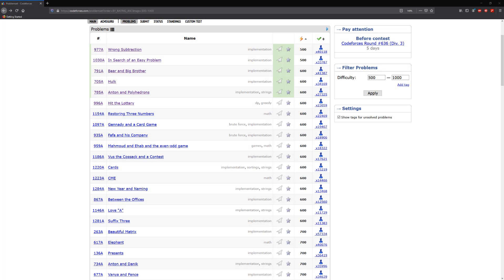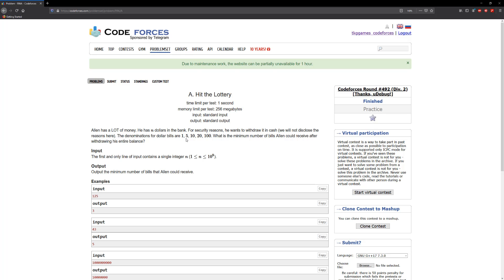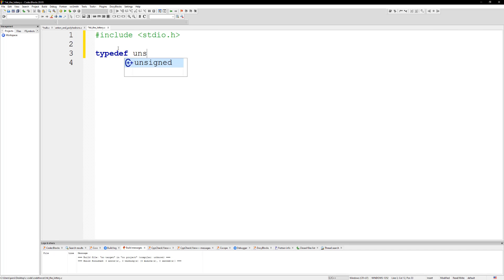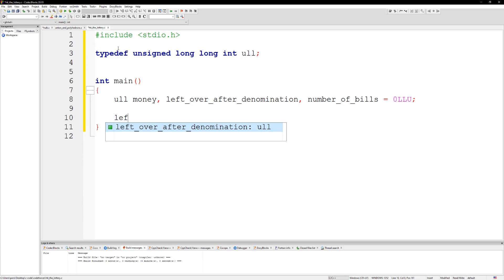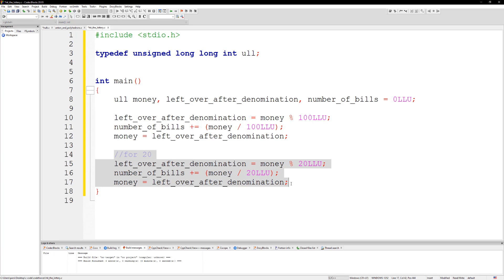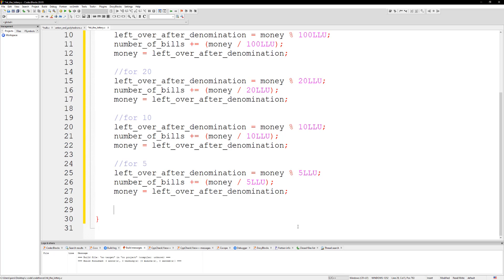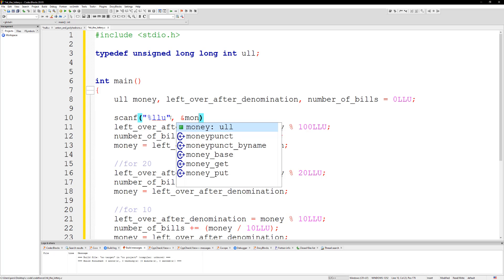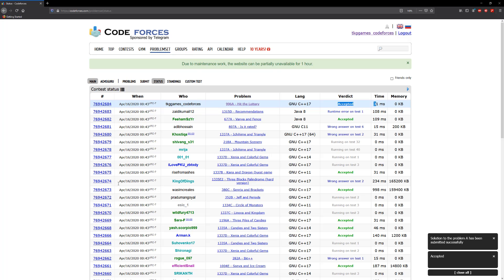Codeforces: 996A - Hit the Lottery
996A - Hit the Lottery Codeforces solution